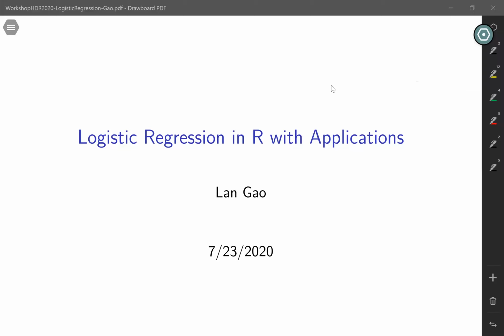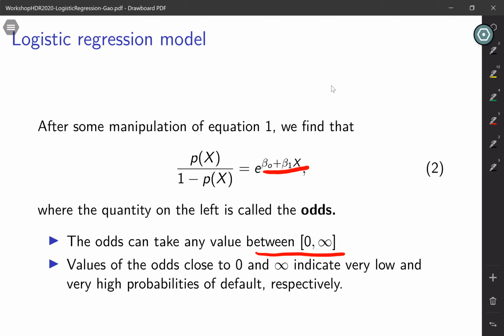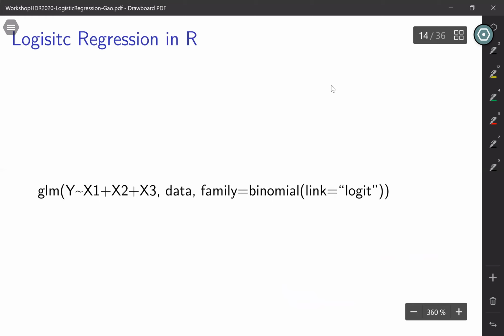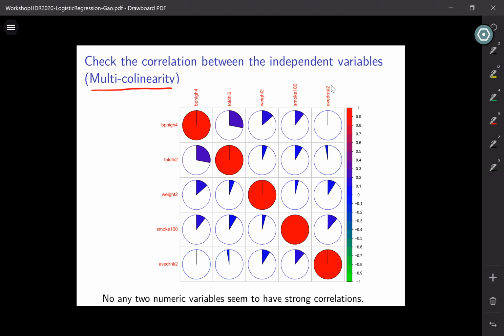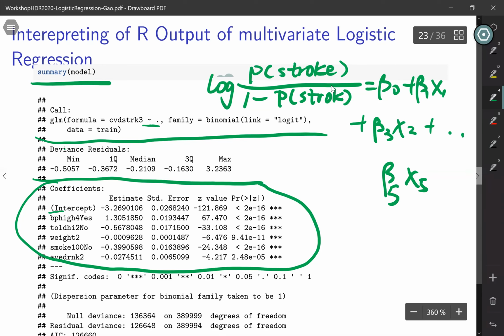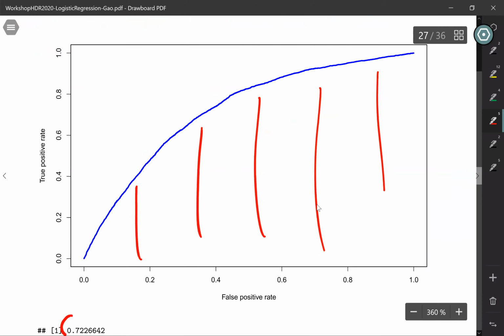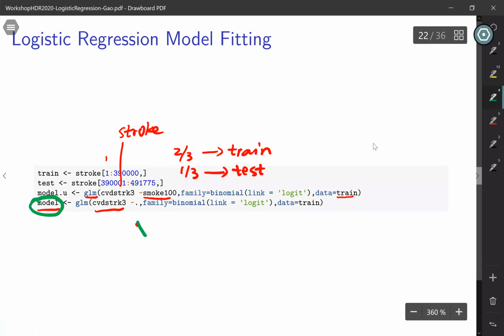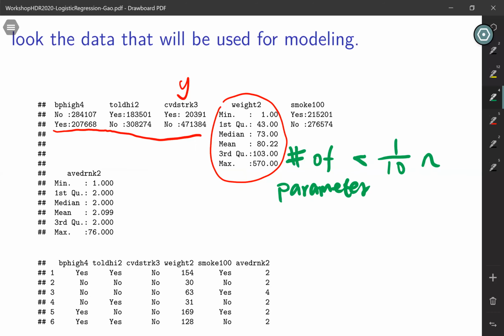NSF HDR ADACE Seminar 3 (07/23): Logistic Regression in R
Dr. Lan Gao (Associate Professor at the Department of Mathematics in UTC) hosted a ADACE workshop via Zoom on Thursday (July 23rd ) at 9AM Eastern time for the talk “Logistic Regression in R with Applications”.